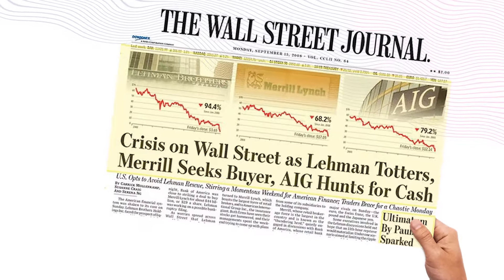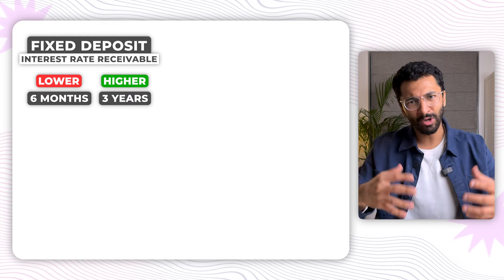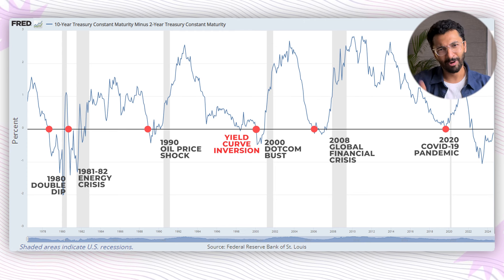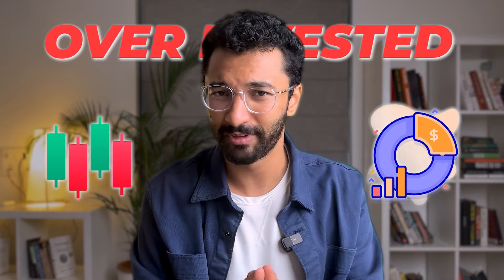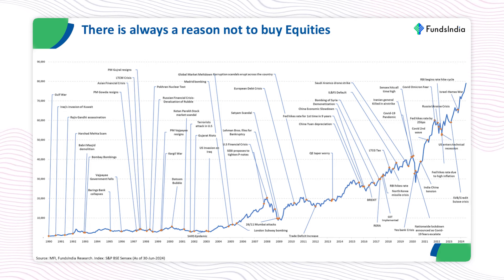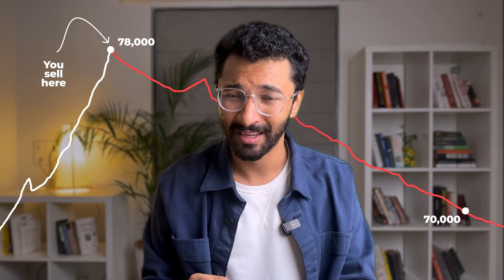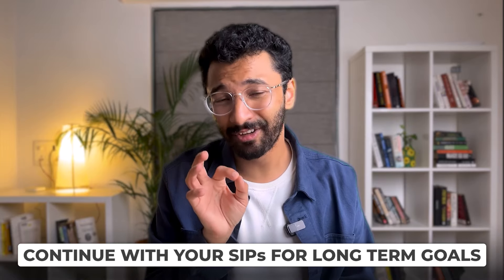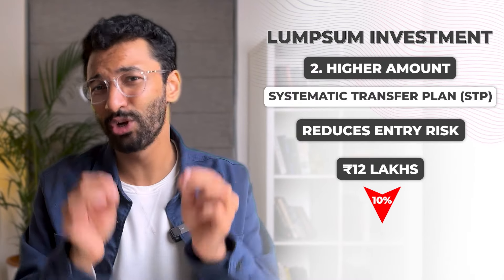Recession Indicator That Has Never Failed (HAPPENING NOW) | How to Invest in 2024 | Udayan Adhye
(for every masterclass bought, I donate a meal to 3 underprivileged school children).

00:00 Highlights
00:49 What is a Yield Curve?
02:50 Is the RECESSION Near?
05:20 Should You SELL NOW and Buy Later?
07:28 So How Should You INVEST?

(for every course bought, I donate one meal to an underprivileged school child)

My equipment, favourite tech and books:

iPhone 13 (my main camera)
Wireless Mic
Softbox for light